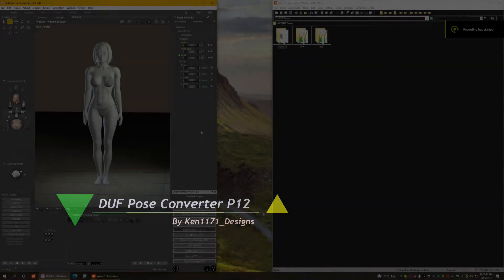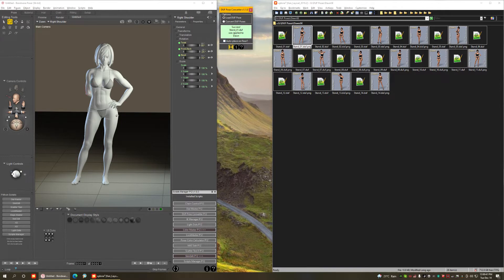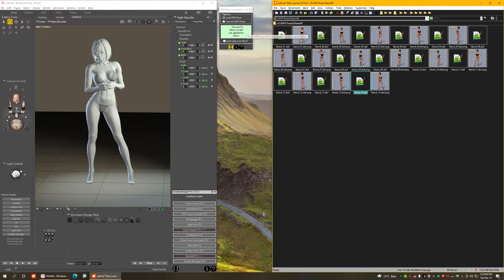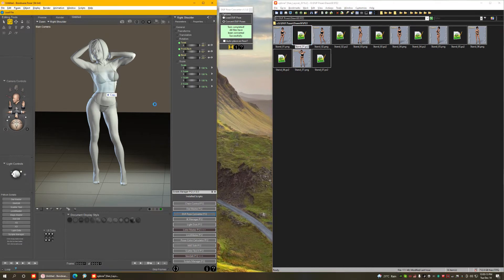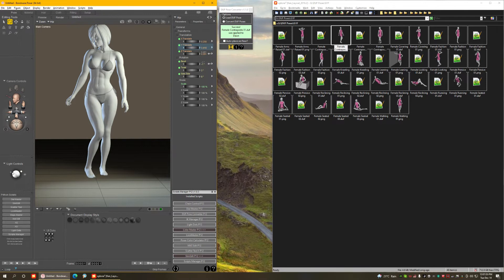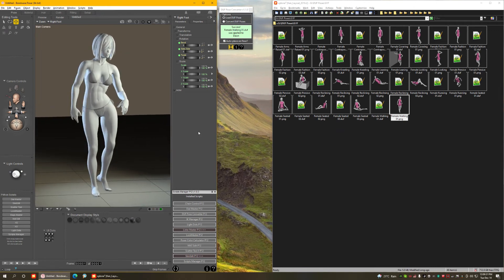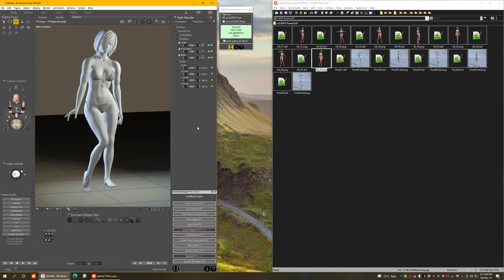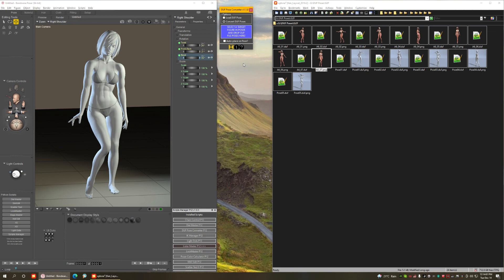DUF Pose Converter P12 Demonstration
"DUF Pose Converter" is a Python script for Poser 12 that allows loading or batch-converting poses from DAZ Studio 4 DUF format into Poser native Pz2 format. This allows using DS4 DUF poses directly in Poser with simple drag & drop.

But keep in mind this is a file format conversion tool, and not a pose conversion from one figure to another. Some poses will work well with some figures, while others won't. You will find out which figure poses will work well with a particular figure in Poser by experimentation. For example, I already know that Genesis 1 and 2 poses work reasonably well with DawnSE in Poser. Conversely, Genesis 3 and 8 poses don't work so well with Dawn. You have to try to find out what works with what.

Watch the demonstration video to learn all the tool features, how to use it, and what it can do. The script is available at my store at Renderosity.